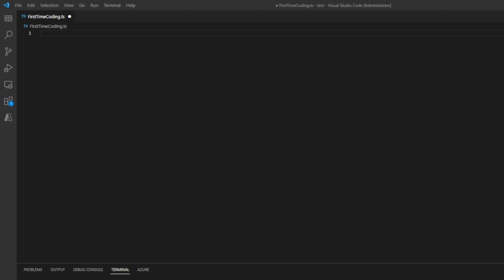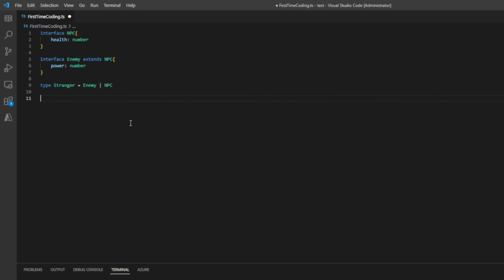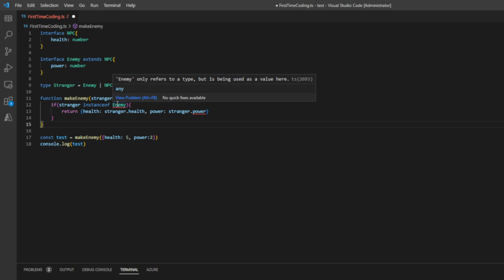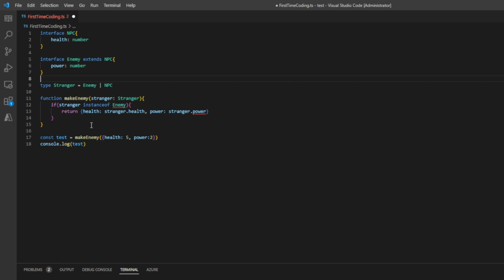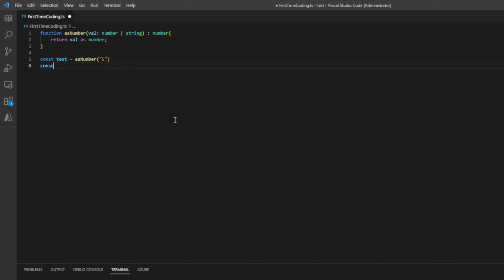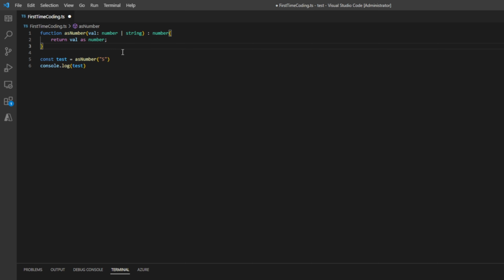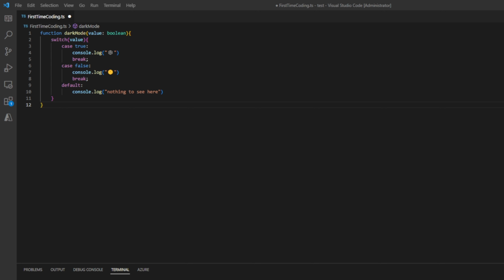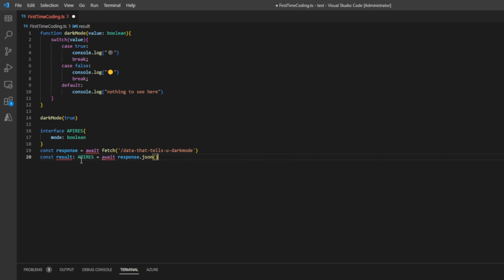Typescript Mistakes You Should AVOID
As a Typescript Developer actively incorporating the language in diverse projects, it's possible that you're disregarding some common oversights typically associated with less experienced developers. You should avoid these mistakes to become more productive and write cleaner code